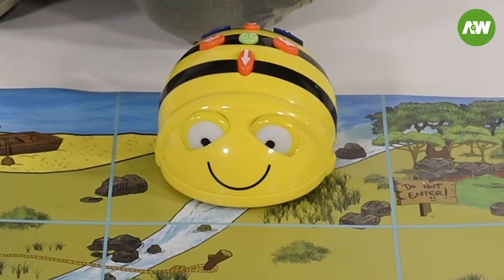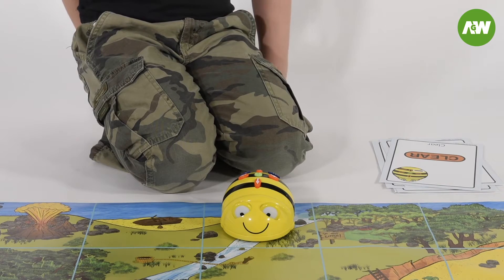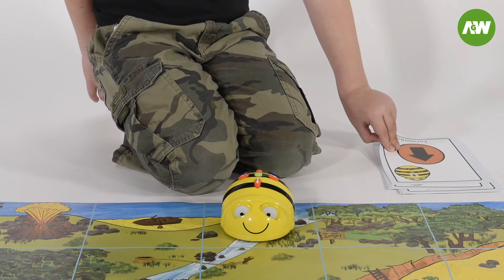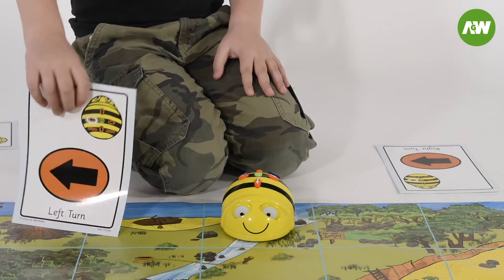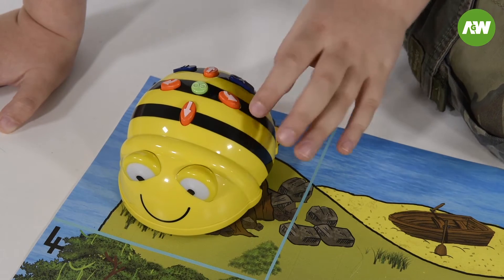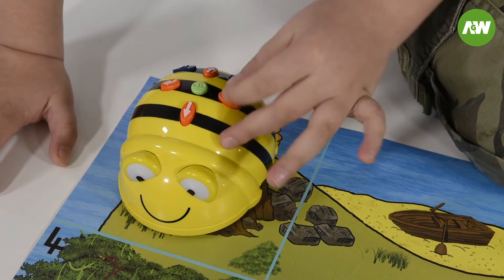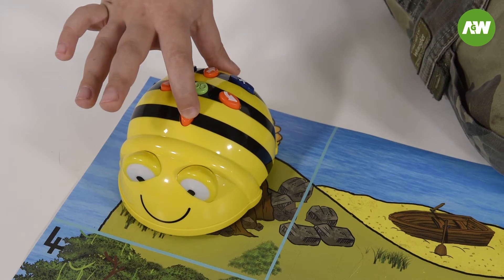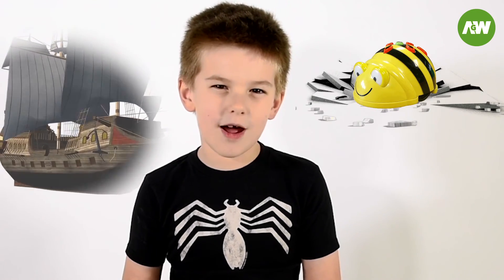BeeBots activities and Coding Games: BeeBot game for kids, coding games for kids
BeeBots activities - BeeBot game for kids, programming games for kids. Use BeeBot to teach basic programming for kids. Program BeeBot to move around a Treasure Island Map!

This colorful, easy-to-operate, and friendly little robot is a perfect tool for teaching sequencing, estimation, problem-solving, and just having fun!

 Directional keys are used to enter up to 40 commands which send Bee-Bot forward, back, left, and right. Pressing the green GO button starts Bee-Bot on its way. Bee-Bot blinks and beeps at the conclusion of each command to allow children to follow Bee-Bot through the program they have entered and then confirms its completion with lights and sound.

Bee-Bot moves in 6” steps and 90º turns. Compact size and durable materials make Bee-Bot child- and classroom-friendly. Bee-Bot is equally adaptable to home and school environments and boosts enthusiasm for experimentation and learning wherever it is used. Bee-Bot is powered by a built-in rechargeable battery. Recharging is done via a standard USB recharger or USB computer port. A USB recharger cable comes with each Bee-Bot.